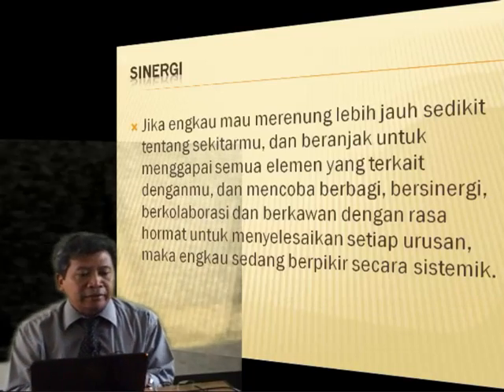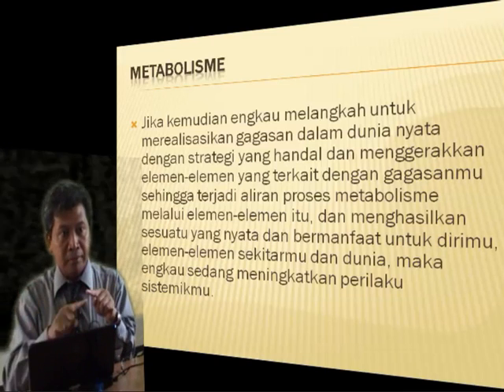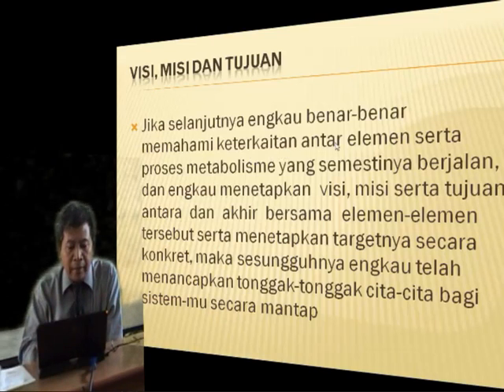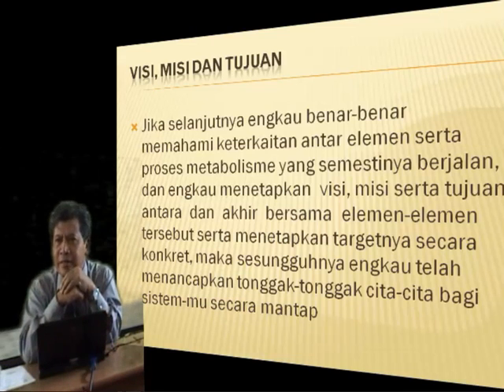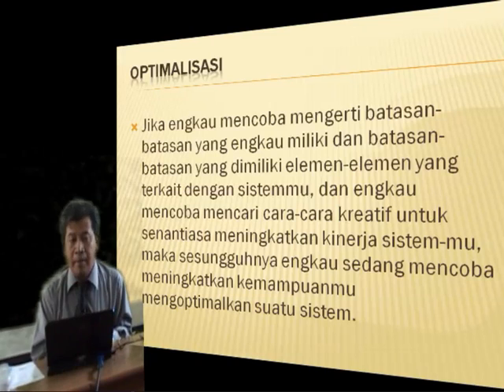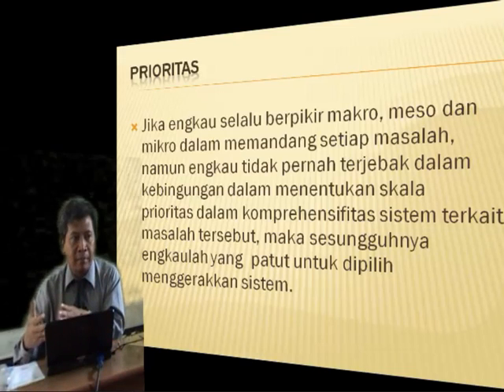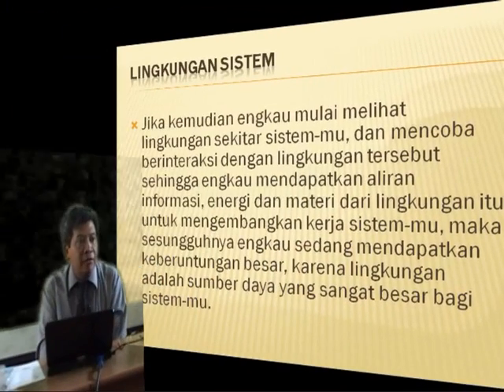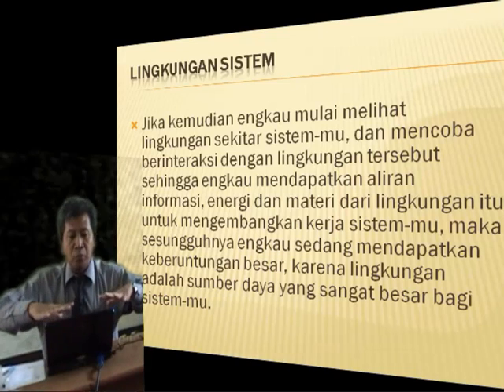Pengantar Teknik Sistem 3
Kuliah Pengantar Teknik Sistem 3 : Dr-Ing. Ir. Agus Maryono